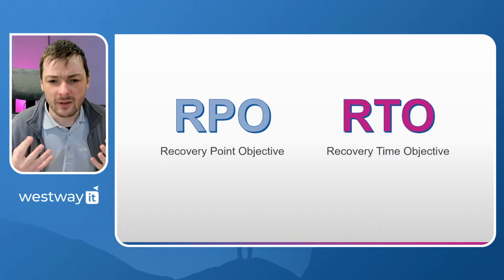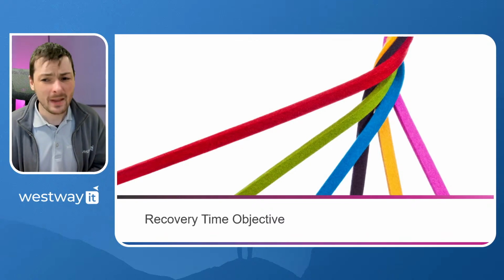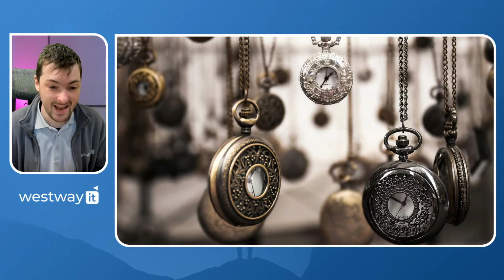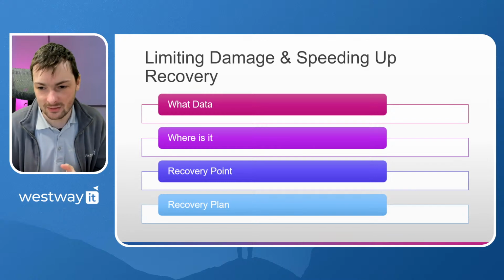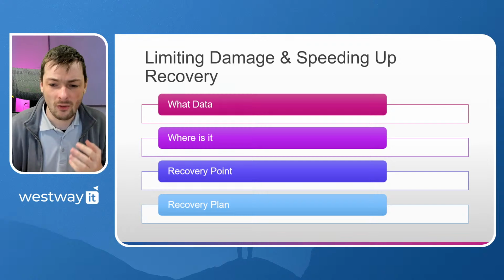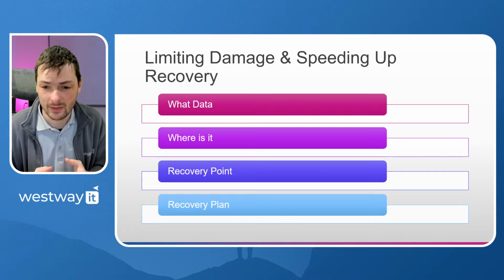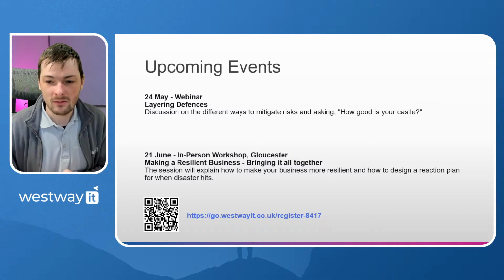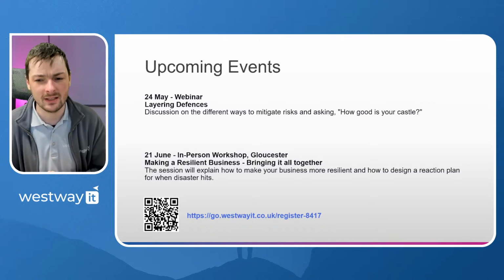How much can you afford to lose?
When a disaster strikes how much could we lose? In this webinar we'll talk about your recovery point objective and recovery time objective, and the impact they have on how much you may lose in data, time and money.

24 May - Webinar
Layering Defences

June - In Person Workshop Gloucester
Making a Resilient Business